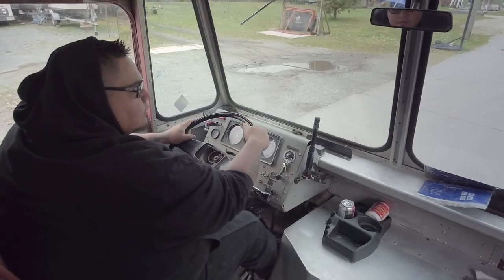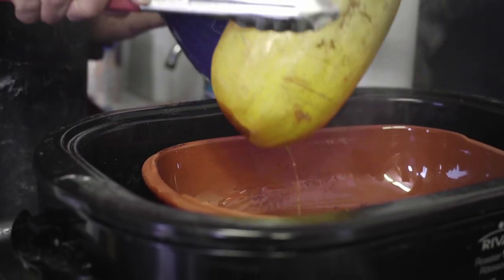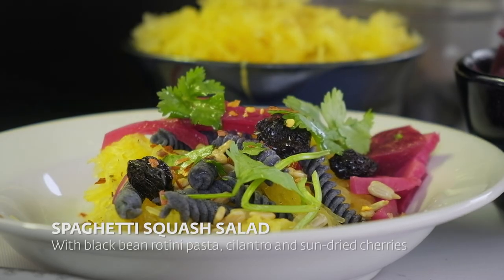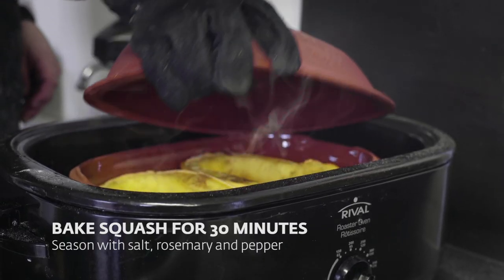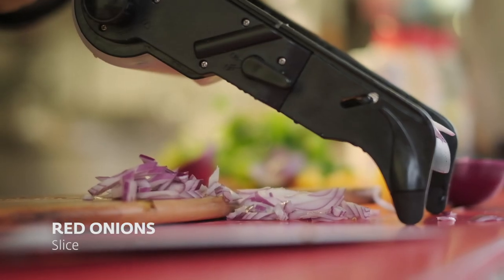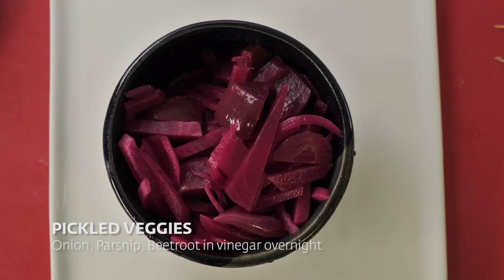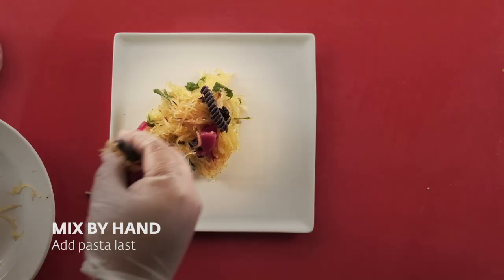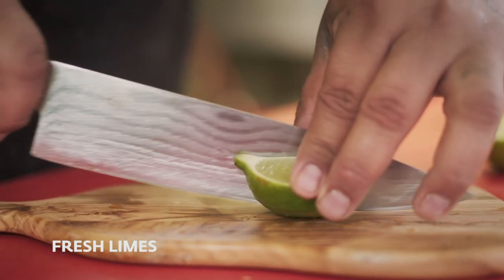Living Legends: Stone, Smoke, and Clay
Before the appearance of stainless steel cookware and convection ovens and after the introduction of white flour and sugar, Indigenous people expressed and shared culture through food. Paul Natrall, born and raised on the Squamish Nation reserve, is a second-generation chef and owner of a highly successful food truck, Mr. Bannock.